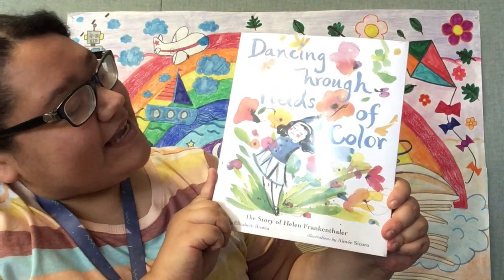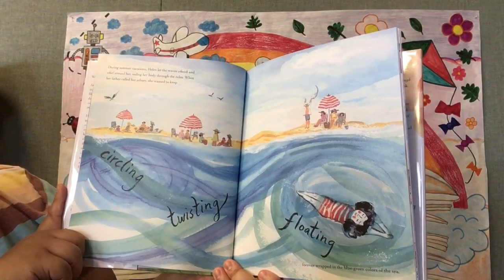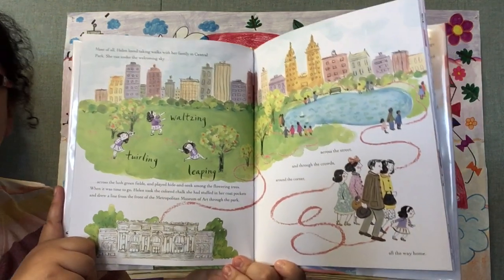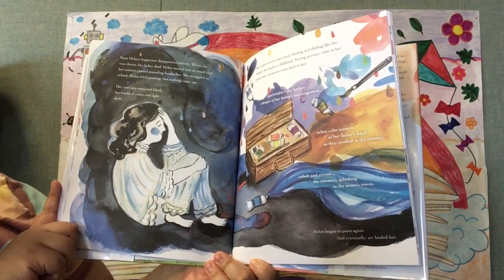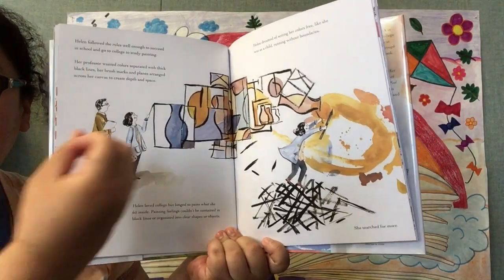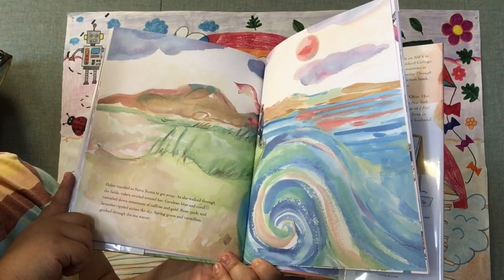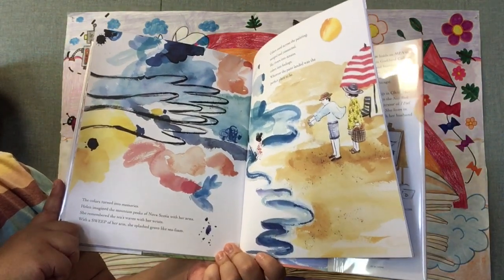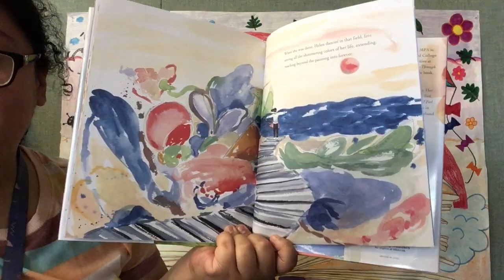SRP 2021 Week 4: "Dancing Through Fields of Color" written by Elizabeth Brown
Welcome to our fourth story time for our 2021 Summer Reading Program: Reading Colors Your World! Our story for this week is “Dancing Through Fields of Color: The Story of Helen Frankenthaler” written by Elizabeth Brown and illustrated by Aimée Sicurro, a lovely story about the artist’s fascination with colors and how they represent movements, memories, and emotions.

Here are some questions that parents and children can discuss after listening to the story!

1. Which colors does Helen use to paint the sunset shining through her apartment windows? What about the ocean she swims in?
2. What does Helen like to do while taking walks with her family in Central Park?
3. What colors make Helen think of her father?
4. After returning home from her trip to Nova Scotia, how does Helen use her body to paint across the big canvas? What kinds of moves does she do?
5. Helen’s paintings are inspired by memories of her father and family. What are some of your favorite memories with friends and family?